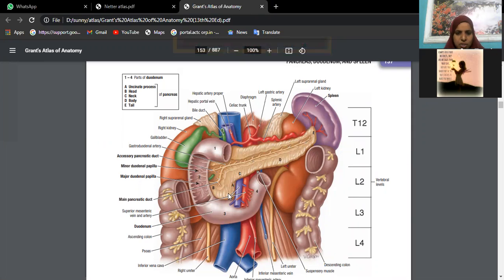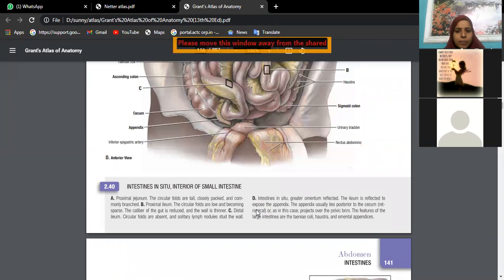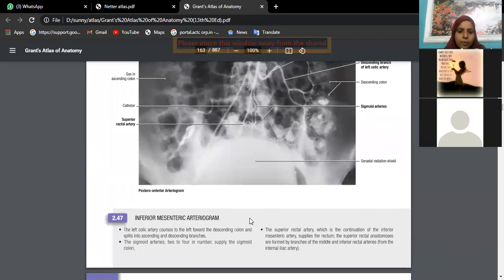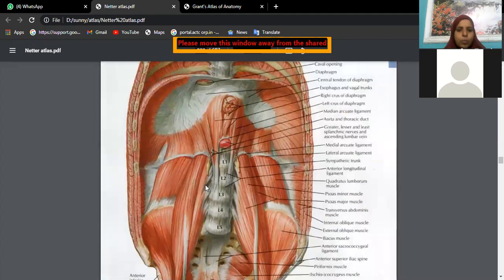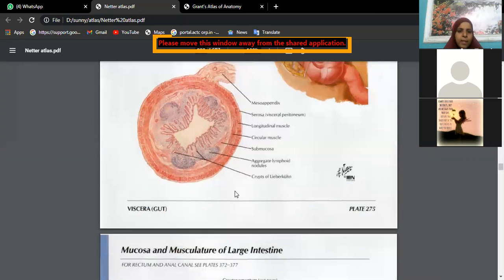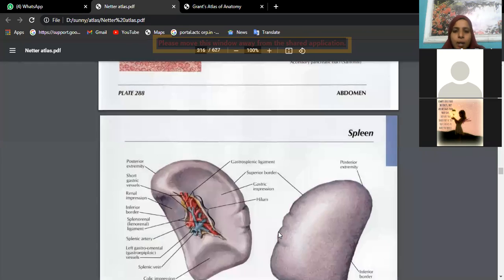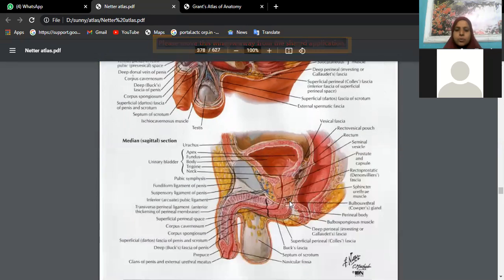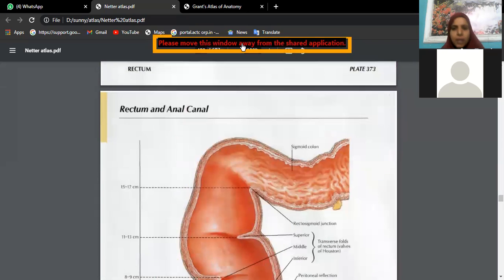Abdomen practical discussion from atlas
practical dissection Anatomy viva.mp4